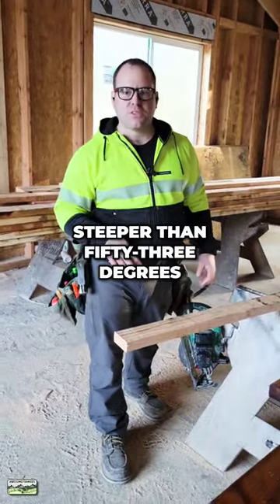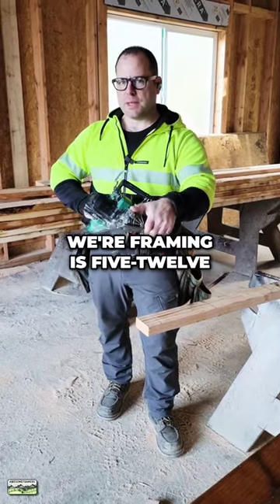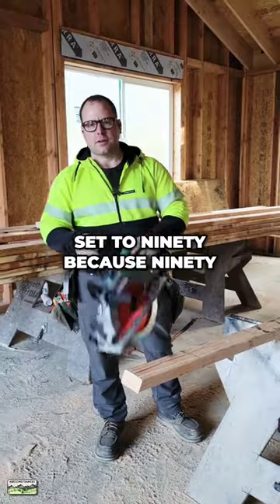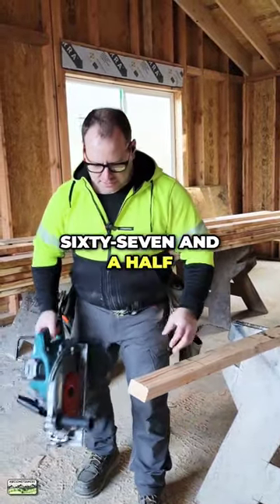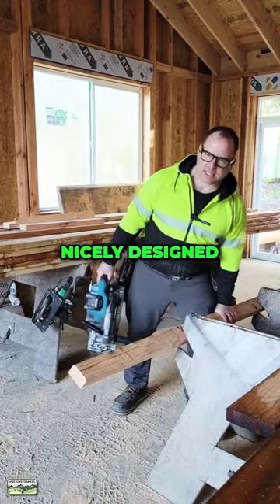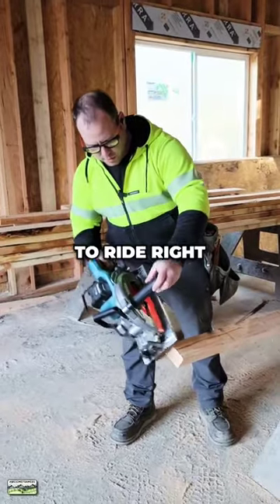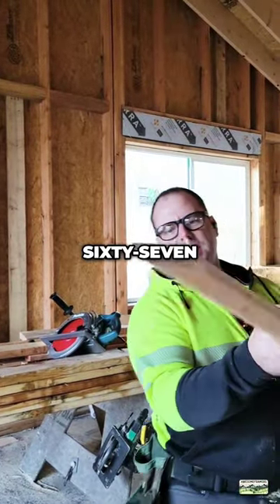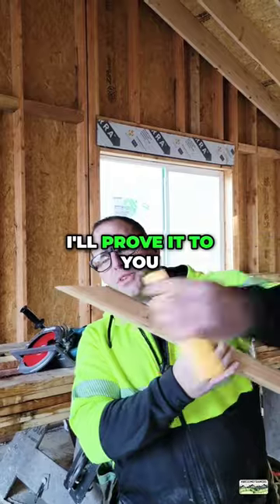How to Cut Steep Bevels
How do you cut a bevel that exceeds your saws capacity? Cut to the complimentary angle, then cut again set to 90°